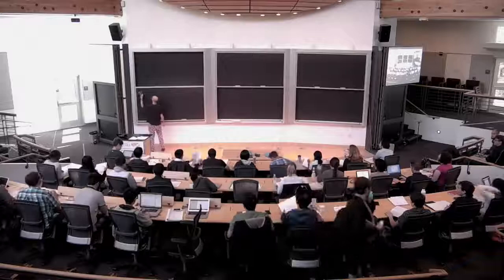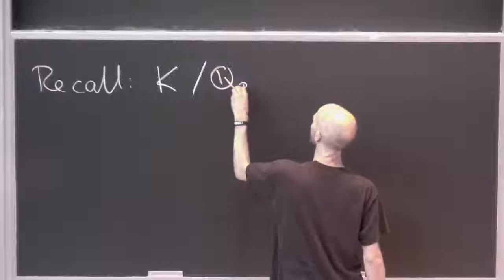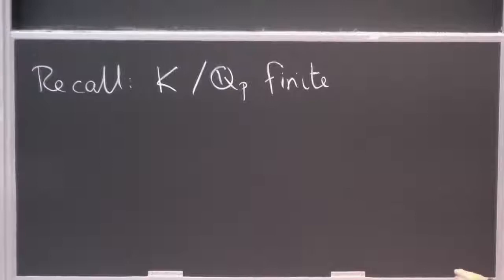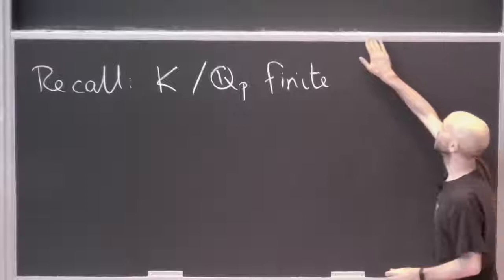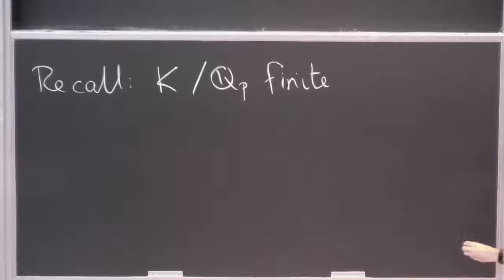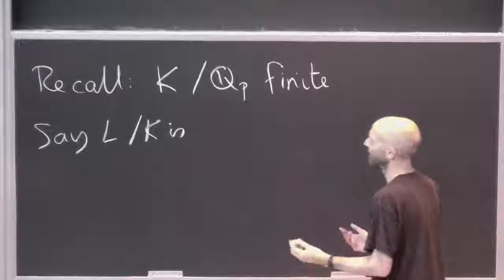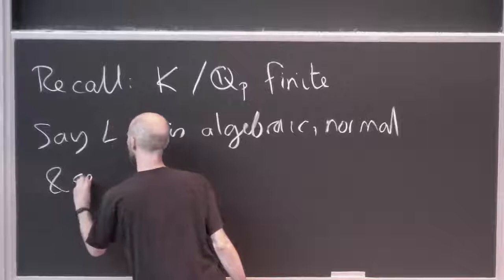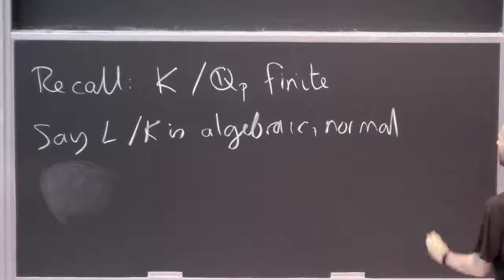Kevin Buzzard (lecture 3/20) Automorphic Forms And The Langlands Program [2017]